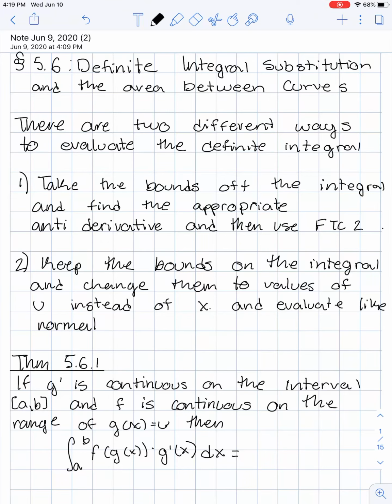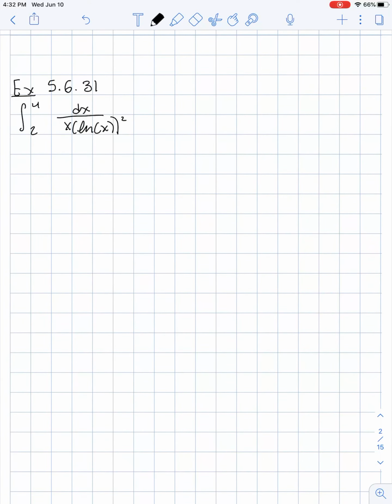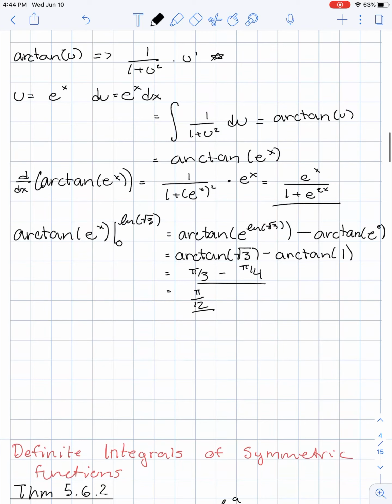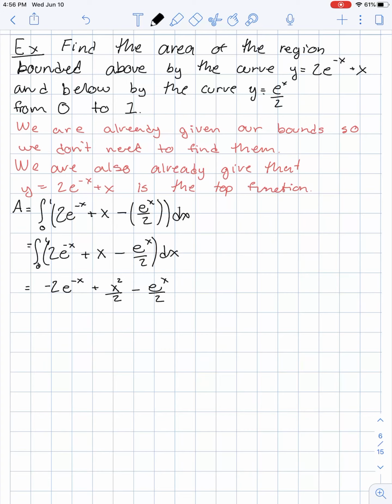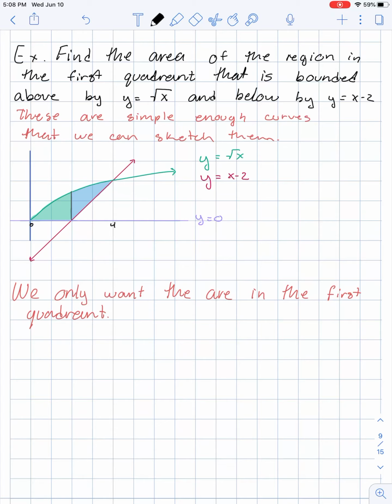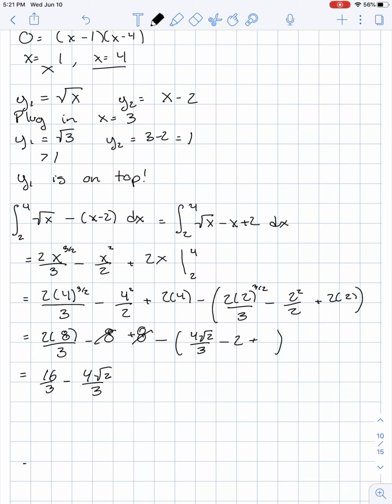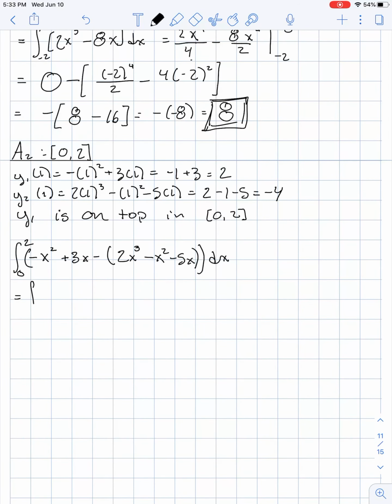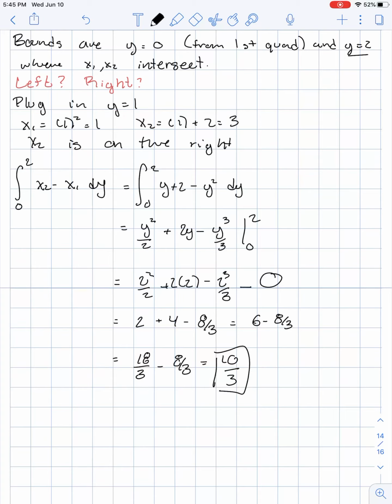5.6: Definite Integral Substitution and the Area Between Curves